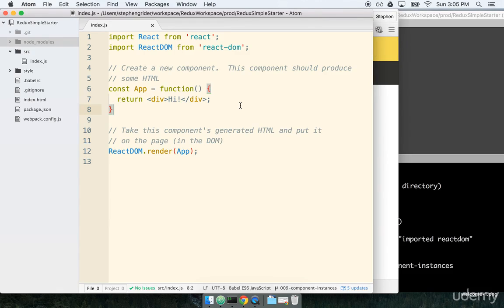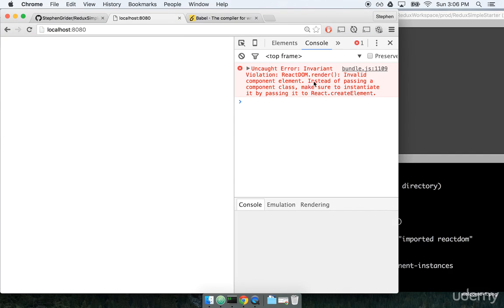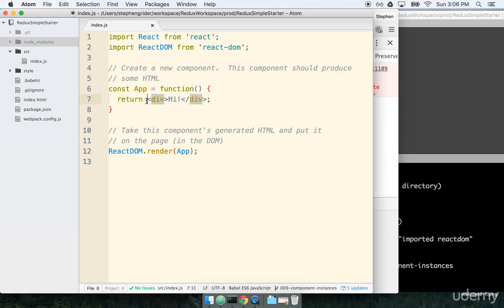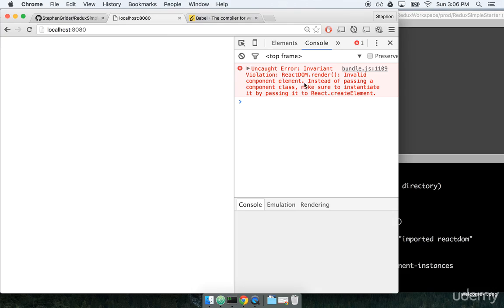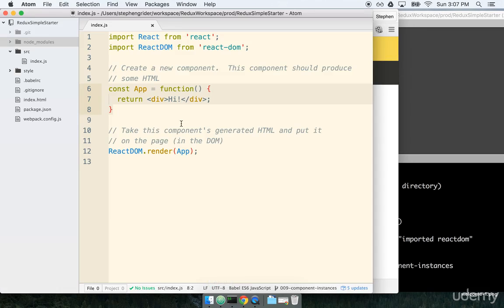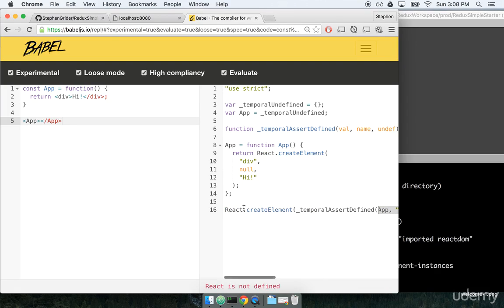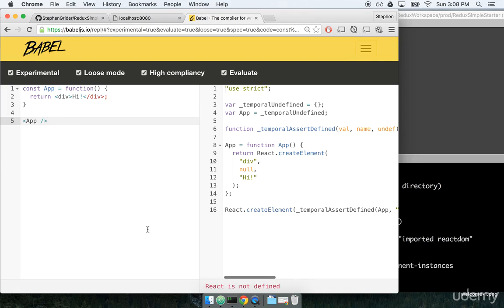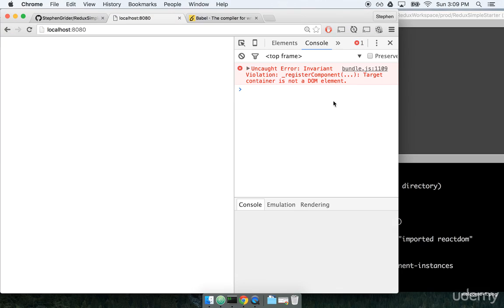1010 Differences Between Component Instances and Component Classes